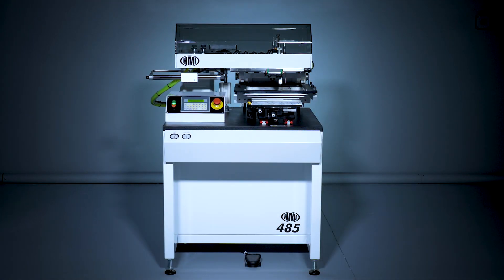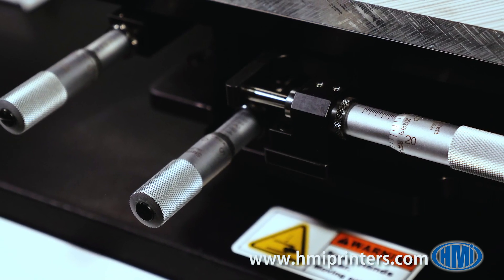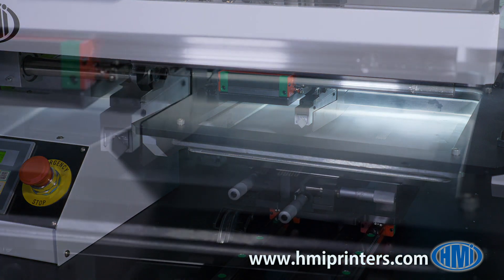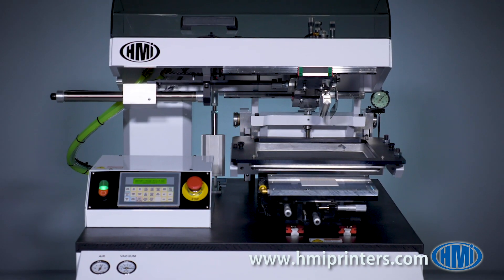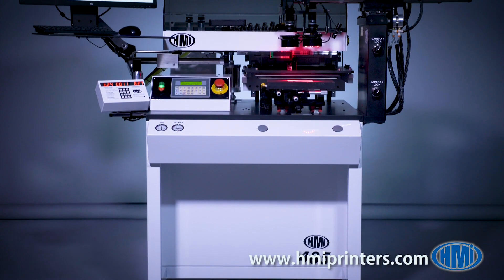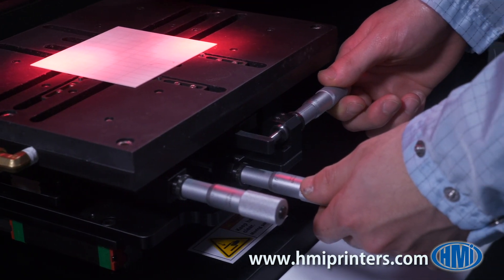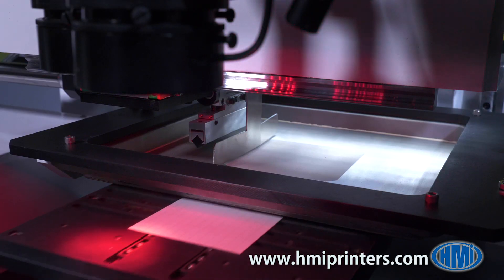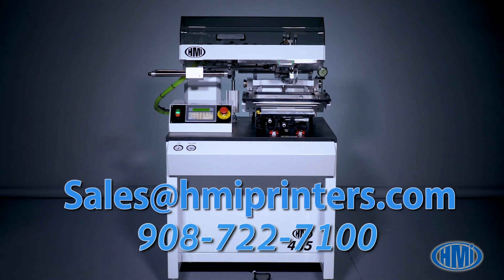SCREEN PRINTER MSP-485 for precision electronics manufacturing with manual vision alignment system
HMI Screen printer's popular semiautomatic model MSP-485 precision screen printer with optional manual vision alignment system is shown.

Manufactured in NJ USA by Hary Manufacturing Inc.
Used to manufacture precision prints for medical, military, aerospace, automotive, fuel cells, solar cells, sensors and component manufacturing as well as many other precision deposition printing applications.

Thick film printer, printed electronics, semiautomatic screen printer